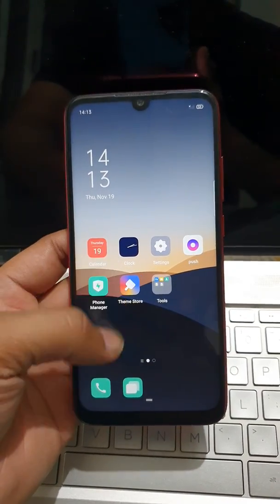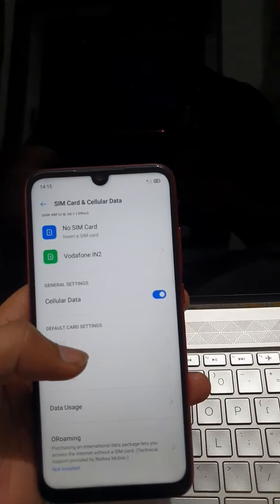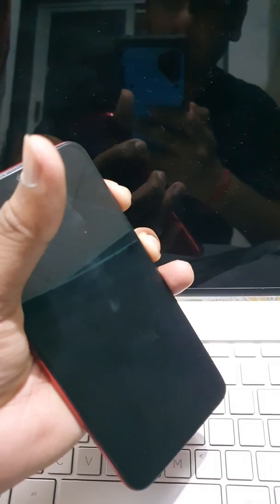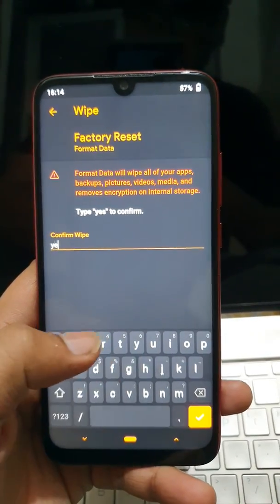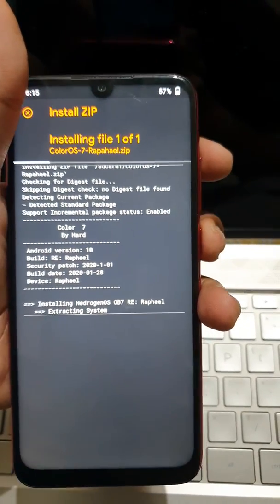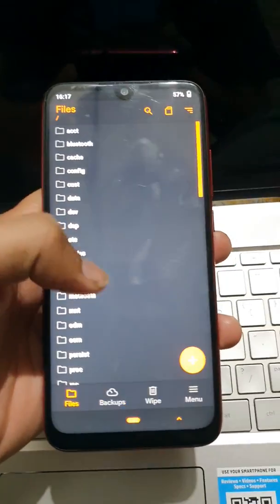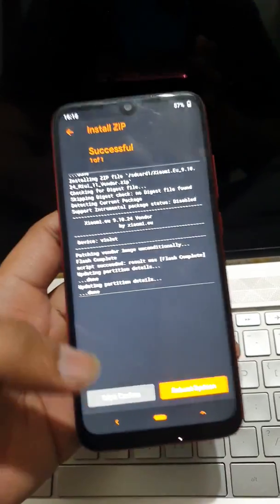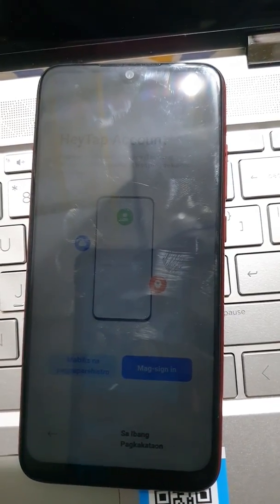Color OS 7 Android 10 (Q) on Note 7 pro Violet any GSI phone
This video explains flashing color os gsi on note 7 pro cn be used on other gsi enabled phones too

kindly ignore my kids playing in the background